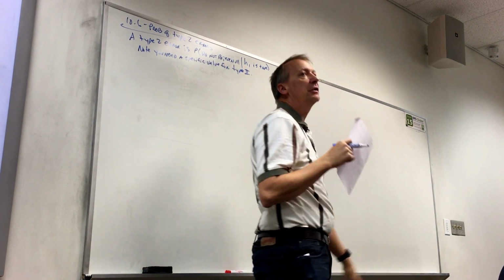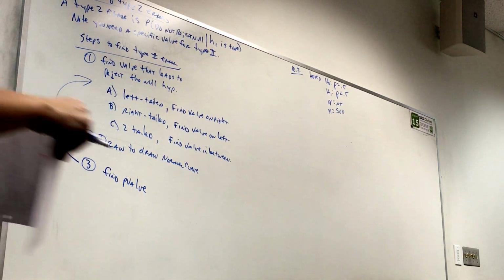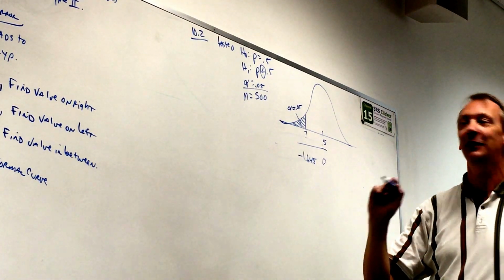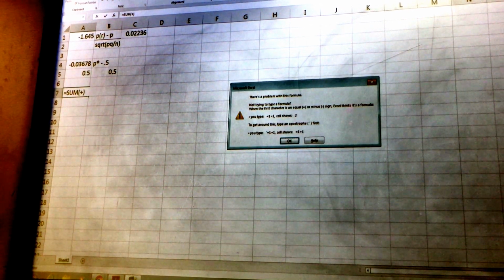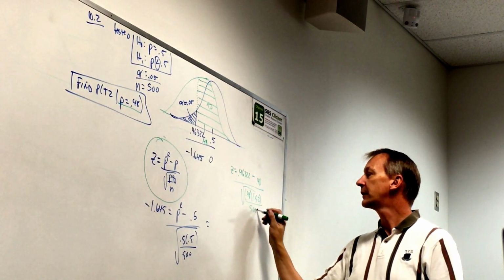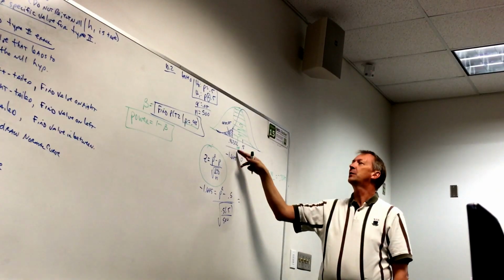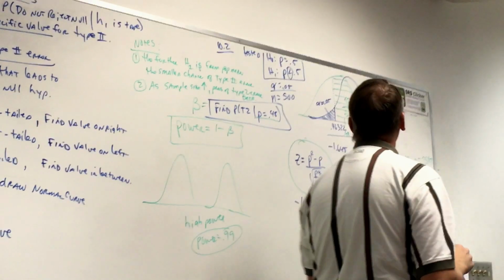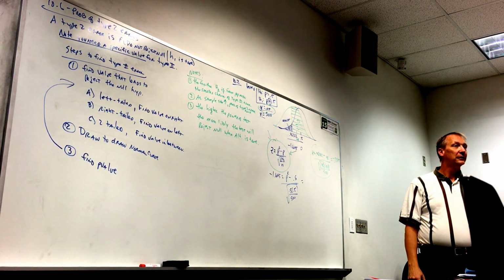MATH 2040 10 6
UVU Prof Rick B. MATH 2040 lecture on 10.6 on 31 OCT 16.